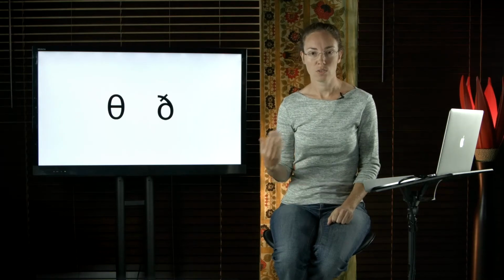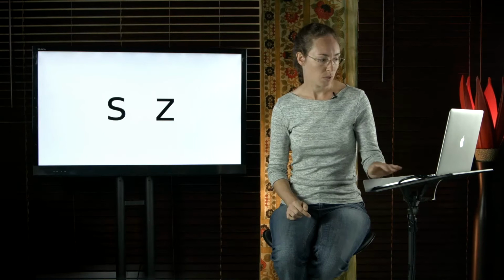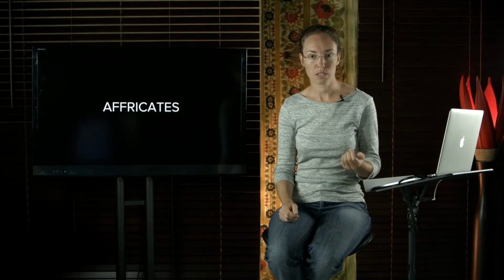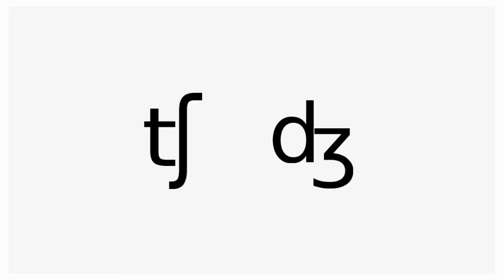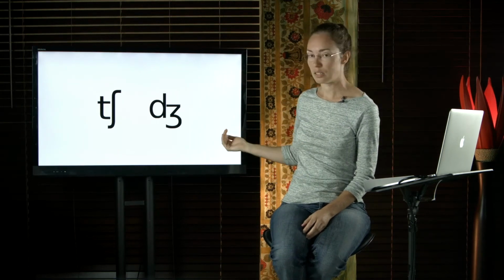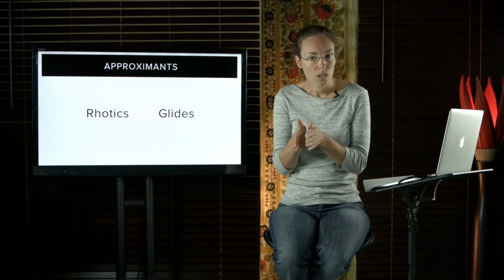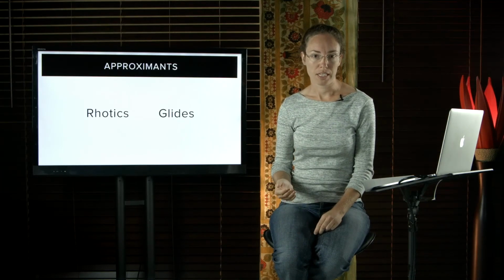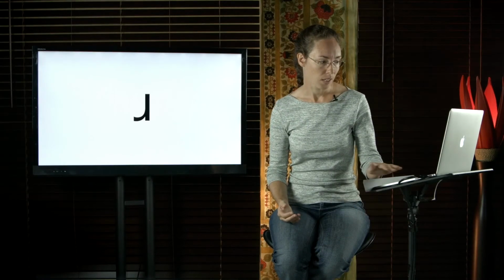Tutorial 5.5 - Language and Linguistics / Cross-cultural Essentials